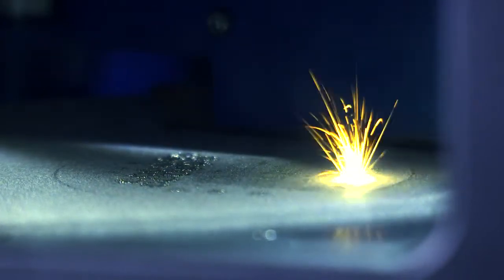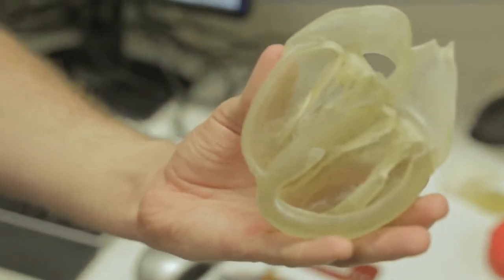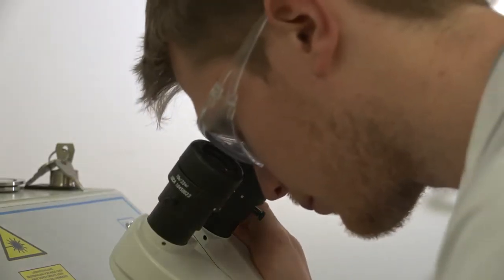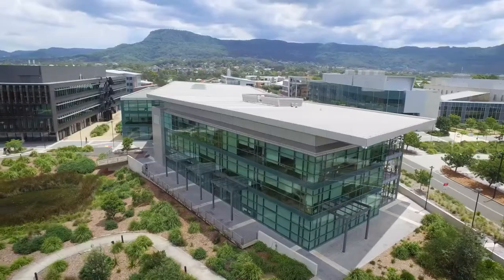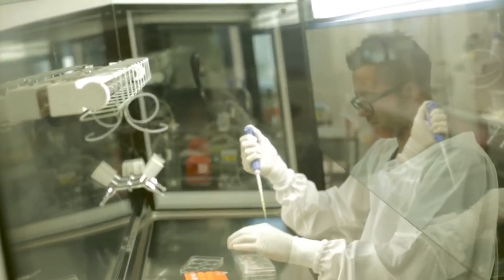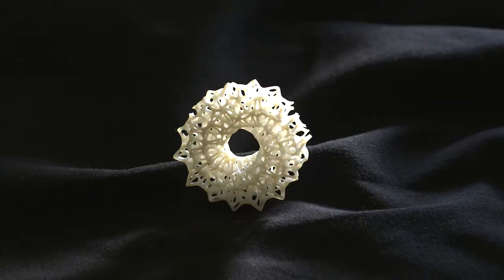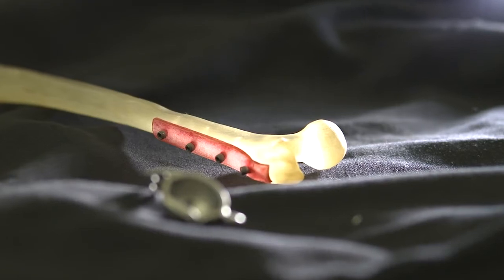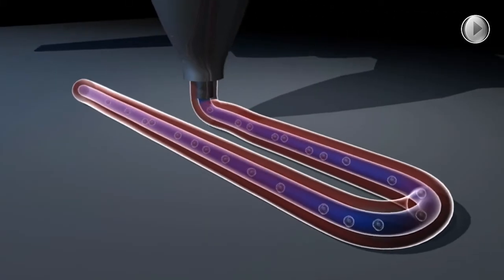Bioprinting: 3D Printing Body Parts - free online course at FutureLearn.com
‘Bioprinting: 3D Printing Body Parts’ is a free online course by The University of Wollongong available on FutureLearn.com

You may be aware of 3D printing or have seen low-cost 3D printers, which can create plastic toys, replicas and objects of your own design. But did you know that 3D printing is also enabling life-saving and transforming medical procedures, which were unthinkable a few years ago?

This free online course tells the story of this revolution, introducing you to commonly used biomaterials, including metals, ceramics and polymers, and how bioprinting techniques, such as selective laser melting, hot-melt extrusion and inkjet printing, work.